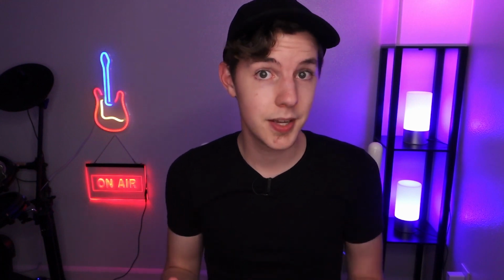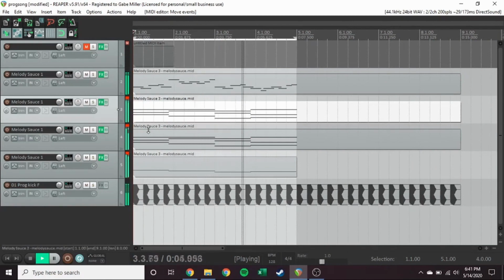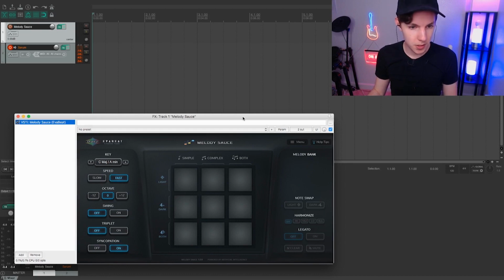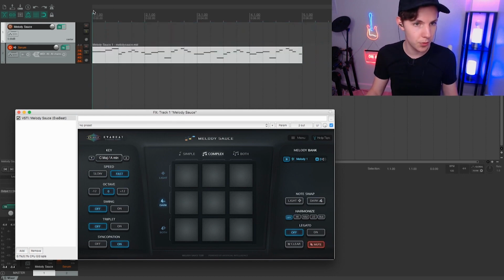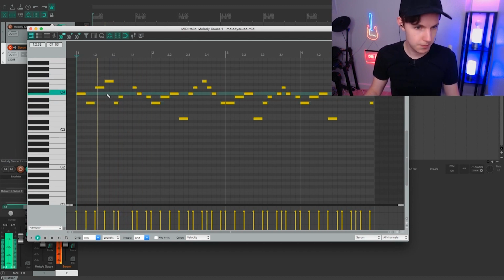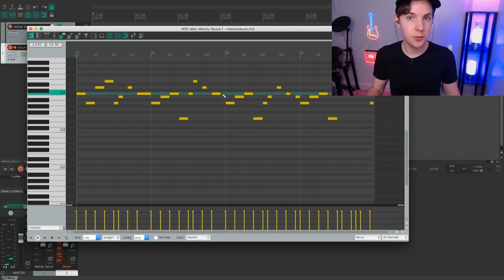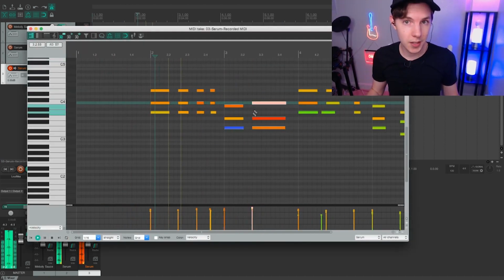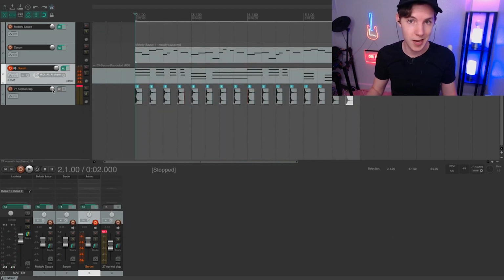Melody Sauce - making EDM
See how you can use Melody Sauce to make melodies quickly and easily for your EDM tracks.

Melody Sauce is a MIDI melody generator that will supercharge your studio sessions and break you out of creative slumps in an instant.

Melody Sauce provides a quick and unlimited source of melody inspiration, that you create with quick and intuitive controls. No more beat block!

Key Features:

• VST/AU plugin that creates melodies as MIDI
• connect to any VST/AU instrument
• create, audition and select melodies at the click of a button
• drag-and-drop created melodies as MIDI clips into you DAW
• compatible with Ableton Live, Logic Pro (as an AU MIDI FX), FL Studio, Studio One, Reaper, Bitwig
• complex generative algorithms are capable of creating millions of melodies
• developed through AI analysis of current music
• simple interface and workflow
• a quick and unlimited supply of melodic inspiration
• no need for complicated music theory, just your ears!
• choose your mood and complexity options, key, rhythm, and speed settings to help ensure your melodies fit your project.
• nothing is pre-programmed, melodies are created for you based on settings you control
• instantly add harmonies to generated melodies, or keep the rhythms and
swap the notes
• 7-day no-questions-asked refund policy
• Price $49

@evabeatmusic - Instagram